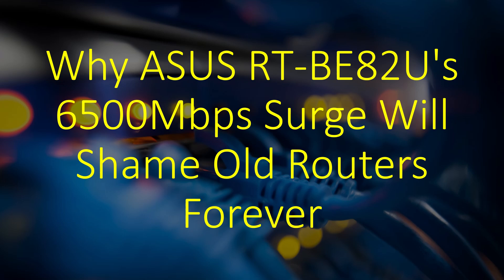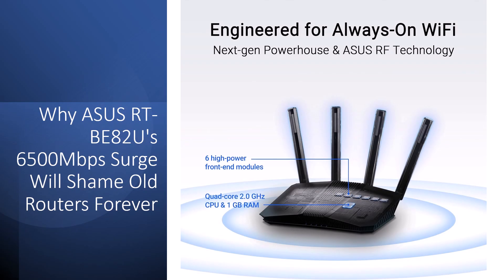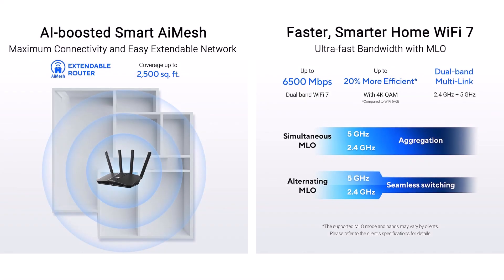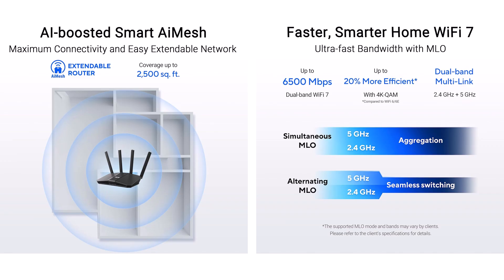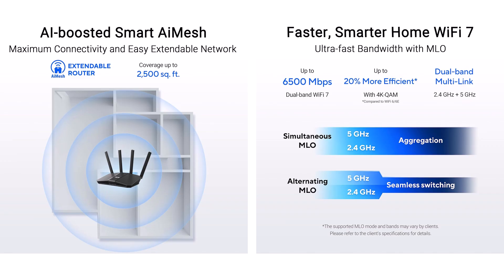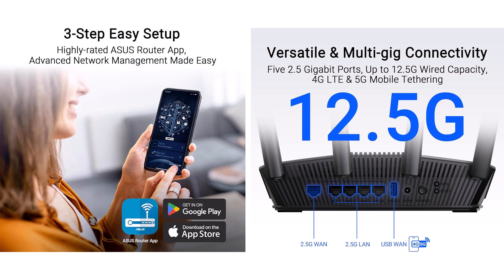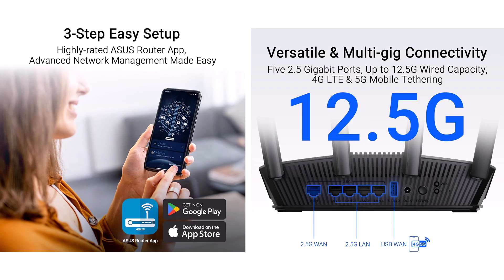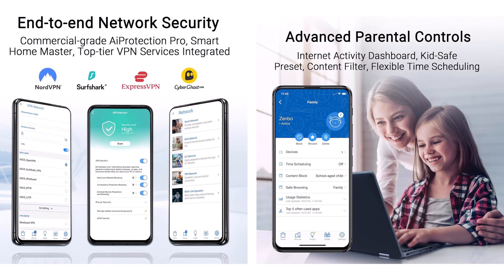Why ASUS RT-BE82U's 6500Mbps Surge Will Shame Old Routers Forever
Ever felt like your router is the invisible ink in your smart home saga—dropping signals mid-stream, bottlenecking your binge, or letting IoT gremlins ghost your gadgets? It's that creeping frustration when WiFi whispers instead of wails, your connected castle crumbling into cable clutches. Picture this: a family flick fest fizzling to freezes, kids' tablets timing out on homework havoc. If this nets too near, drop your network nightmare in the comments—let's untangle the tangle with a titter. But what if one WiFi 7 wonder webbed it all?

Those frenzy-fueled family hours where bandwidth bottlenecks blaze stress trails, searing focus as burnout brews from buffer blues and device duels, all while remote work reels? Game night glory? Yeah, it's maddening when 6500Mbps mirages melt into multi-link misfires, warping wins into wait woes. Imagine weaving that whisper-quiet web over your AiMesh empire—no knotty configs or nagging nodes, just fluid 4096-QAM finesse that fortifies your flow. If you're snared in signal snafus, this could splice your serenity without extra entanglements or exhaustion. What's your wildest WiFi wipeout? Wire it below.

Unveil the ASUS RT-BE82U dual-band WiFi 7 router, your breakthrough binder for boundless bandwidth—a 6500Mbps AiMesh extendable marvel with five 2.5GbE ports, 4096-QAM modulation boosting throughput 1.2x, Multi-Link Operation (MLO) for lagless leaps across bands, up to 3 IoT SSIDs for secure silos, and AiProtection Pro's Trend Micro shield with one-tap scans and Safe Browsing. That quad-core 2.0GHz CPU juggles OFDMA efficiency and beamforming precision, VPN Fusion fusing privacy paths, all in a sleek setup with app-guided ease and 3-year warranty wings. Feel the flux: signals surging like a digital dawn, your intuition interlacing as antennas arc invisible arcs, no dead zones dimming the dream. Take Riley, the remote realtor whose old setup stuttered on showings—until the RT-BE82U's MLO meshed meetings magically, 2.5GbE ports piping property pics pristine, her closings clicking over crystal-clear calls. Or Jax, the gamer dad jammed by juvenile jitters; dedicated IoT nets quarantined kid cams, parental controls curbing chaos, his frag fests flowing free. Here's one way the ASUS RT-BE82U saved the day for a busy professional: mid-manuscript merge, upload lagged lethal, but 4096-QAM quadrupled data dance, reclaiming rush-hour relief with seamless syncs. Sensory spark? That first ping's pure pulse, narrative nudge to networked nirvana—why wander wired when this wizard weaves wonders? If you're linked to that lure, comment "WIFI BOOST" for the MLO whisper. Linger for the bonus SSID split that silos smartly—your connectivity cosmos converges now.

Forge flawless flux with the ASUS RT-BE82U, where 6500Mbps WiFi 7 waves and five 2.5GbE anchors amplify your acuity, evicting ethernet envy for performance that hums like a hyperlinked hive—streams soaring, setups stabilized in secure splendor without the stutter. Bypass the band battles; AiMesh magic and MLO mastery meld multi-device mayhem, 4096-QAM packing payloads potent from VR ventures to video vaults, heightening your hub from harried to harmonious—cycles captured for connections, not congestion cures. Thousands tout it as the network nexus, that AiProtection aura alerting against threats, Trend Micro tenacity taming trolls. See why it's the bandwidth buzz: Dong Knows Tech expert dubs it "a well-balanced WiFi 7 router offering strong real-world performance, superior wired connectivity." Reddit r/HomeNetworking raves, "Mid-range good performance... customization and QoS features ASUS brings." Versus analyst affirms, "Exceptional value for immersive and fast-paced... high-quality picture." Best Buy user beams, "Easy setup, faster performance... no connection issues yet, app much better." Another Amazon aficionado adds, "Elevate your smart home with WiFi 7 speeds... 24/7 protection." Objection to "no 6GHz?" Pfft—dual-band dominance and AiMesh extensions eclipse that, reinforcing UVP with 2.5GbE bounty over bandwagon basics. Which wire wizardry wins—VPN versatility or IoT isolation? Rhetorically, doesn't your domain desire this dynamic drift, that subtle signal's sigh seducing seamless strides? Narrative nuance: envision the app's alert like a sentinel's salute, performance peaking as MLO intuition ignites your infinite. Lightly irreverent? Why worship WiFi 6 relics when ASUS RT-BE82U reigns with 7th-gen glory, no half-measures or holdups? Curiosity coils: what's the hidden QoS quirk pros prioritize?

Scarcity signals—snag your ASUS RT-BE82U before router racks recede, rallying with ranks who've rocketed via 6500Mbps WiFi 7 wizardry, 2.5GbE blitz, and AiProtection armor, ditching drops for dynamic domains. Don't dawdle as deals dissipate; deploy it today and detect the delta of dialed-in drifts.